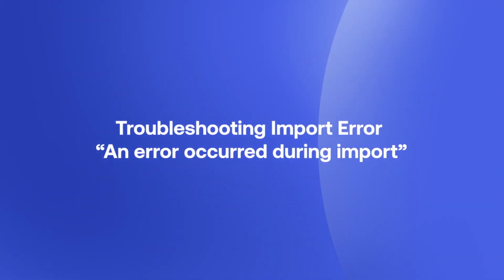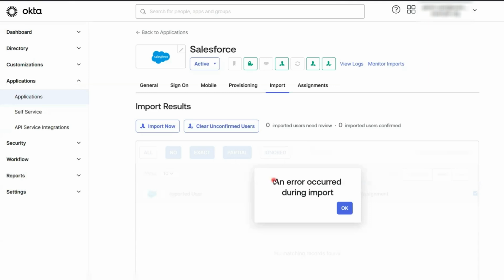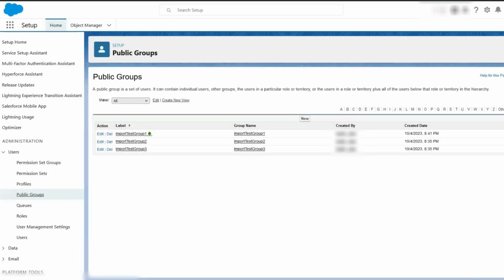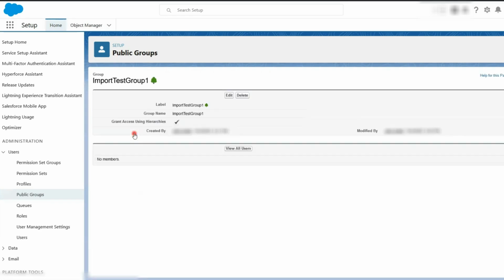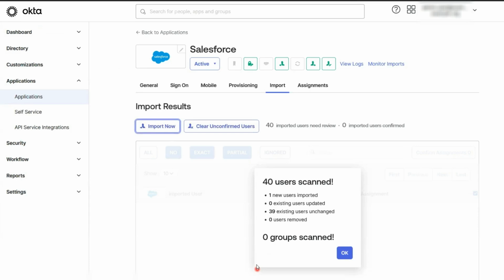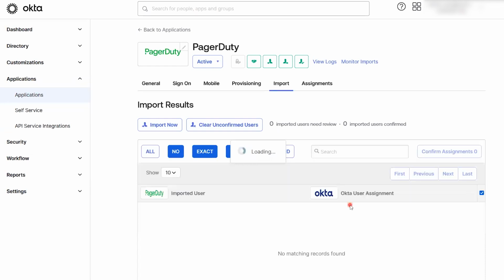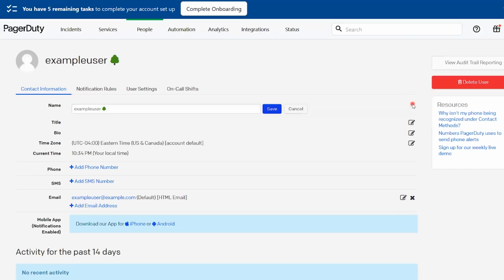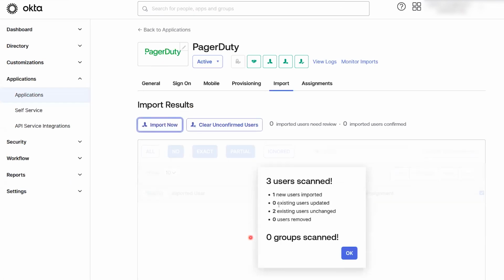How to fix Salesforce / PagerDuty Import Error - An error occurred during import | Okta Support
Struggling with Salesforce Import Errors? Our quick video shows you how to easily fix errors caused by special characters in names or labels.

Summary :
00:00 - Intro
00:15 - Salesforce
01:08 - PagerDuty